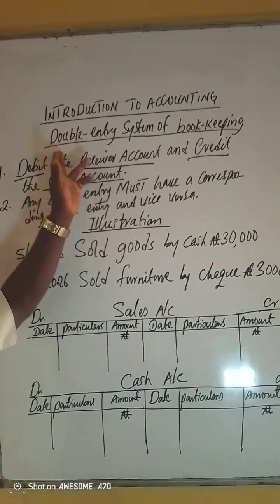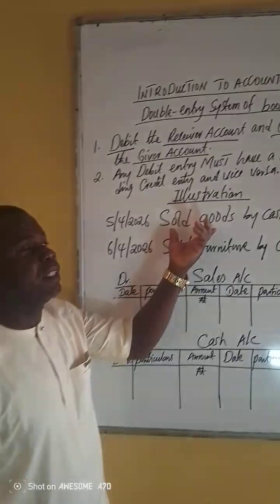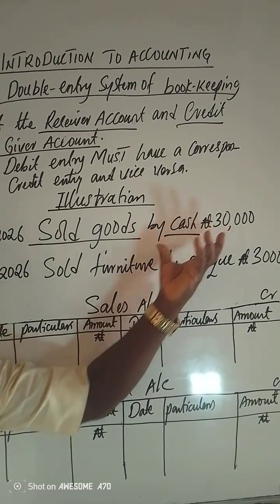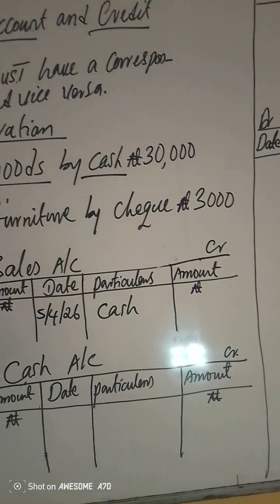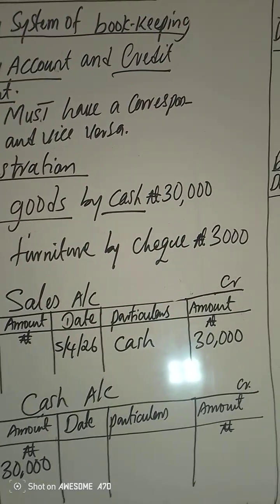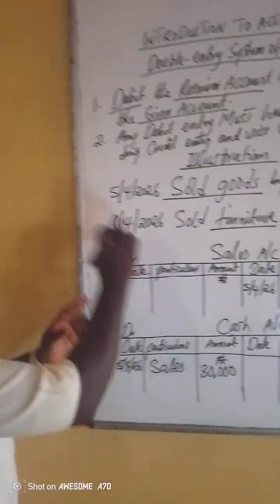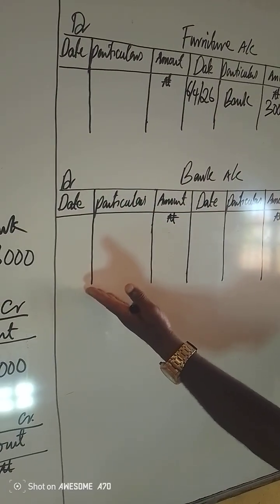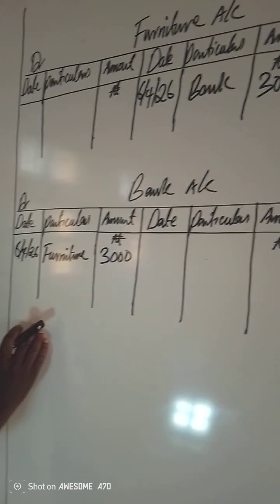Understanding posting transactions into leger accounts. Part 3